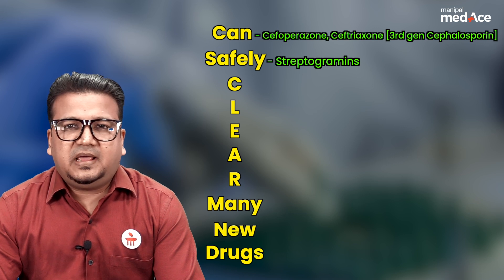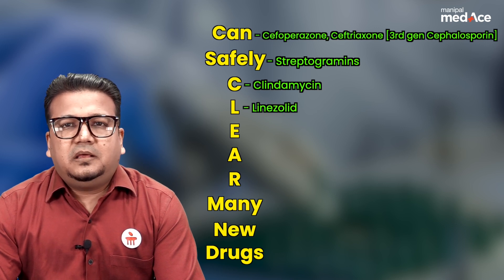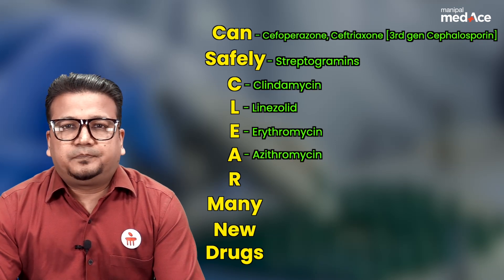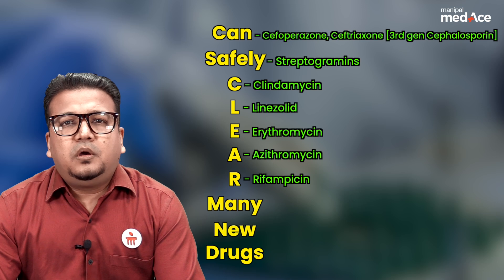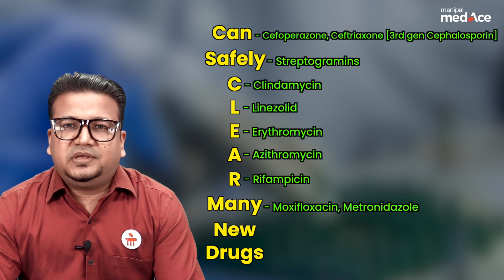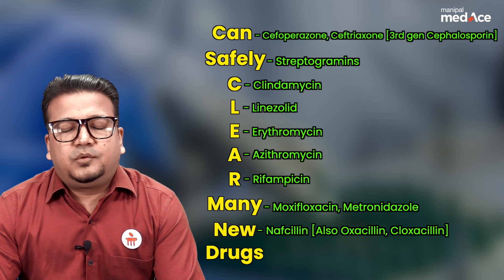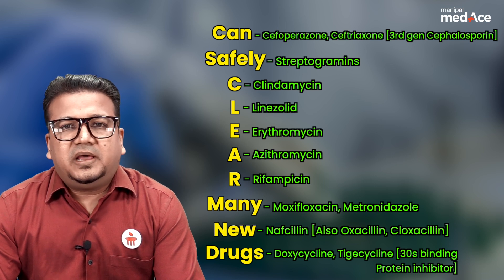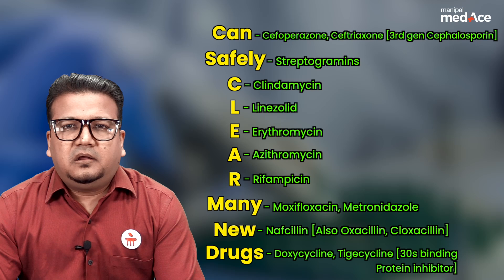Pharmacology - Antibiotics Safe in Renal Failure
It’s the last lap to NEET-PG! Listen to Dr. Arpit Agarwal on how to make the most of each second and score high in the NEET-PG exam. Join him as he discusses PYQs, high-yield topics like are antibiotics safe in renal failure and more. Accelerate your preparation now.